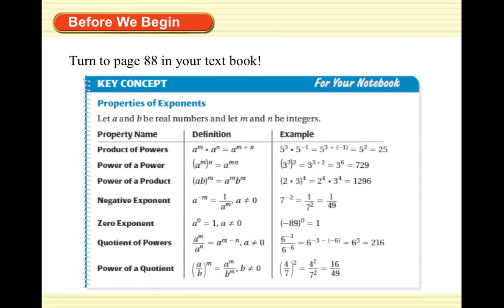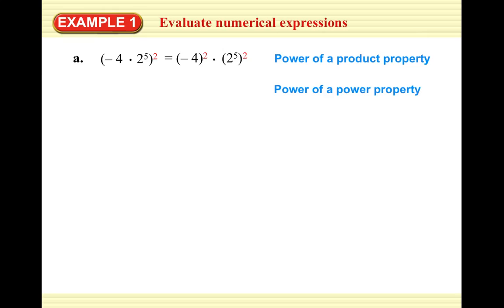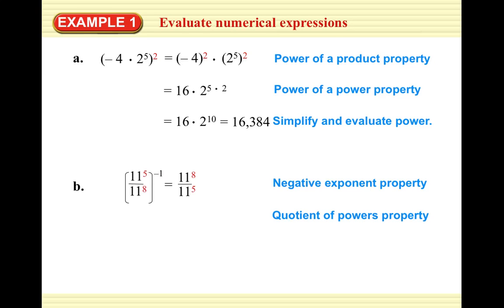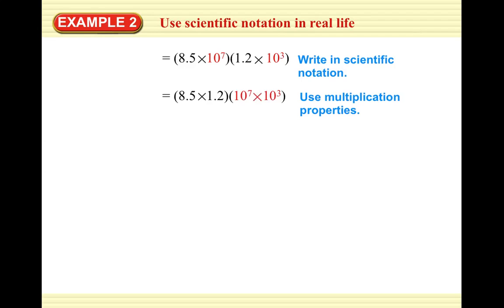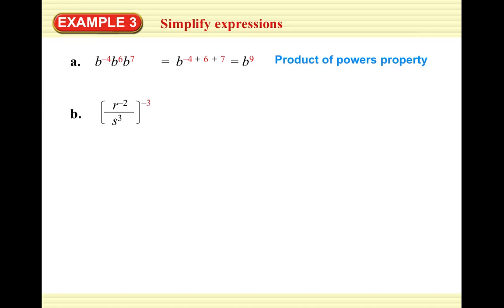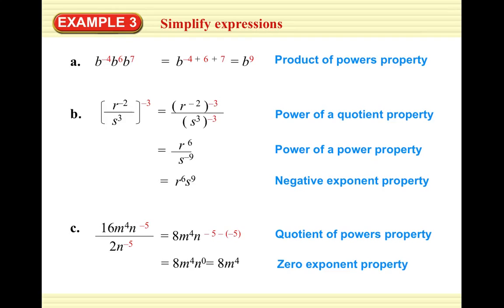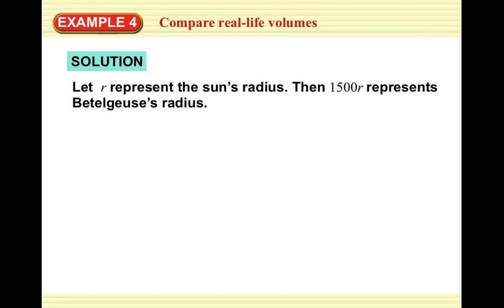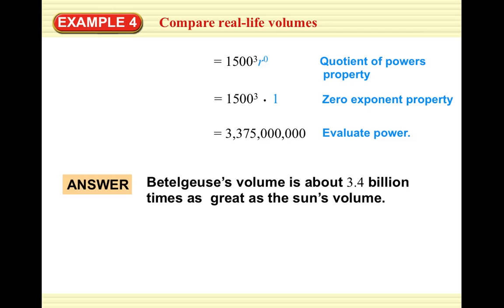Alg II Lesson 2 1 Use Properties of Exponents